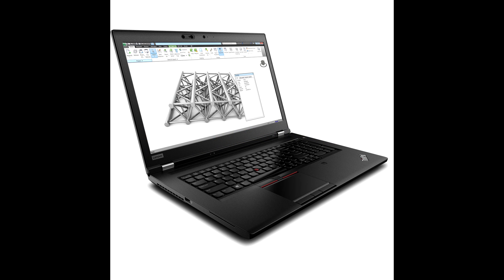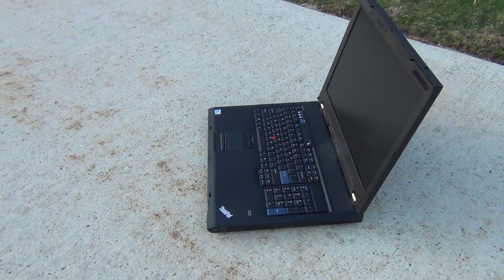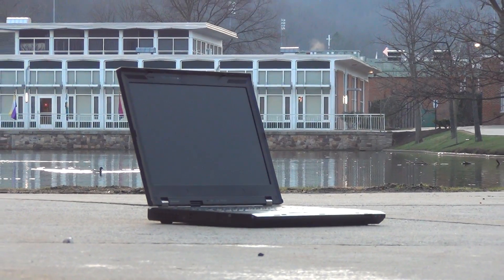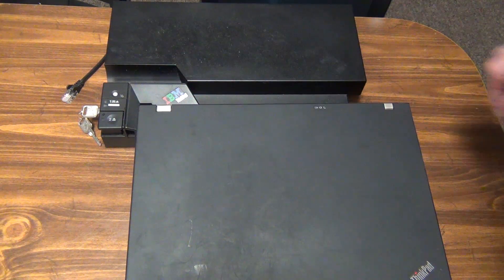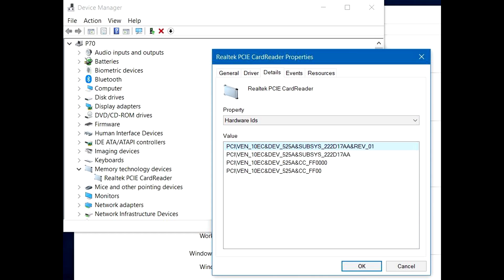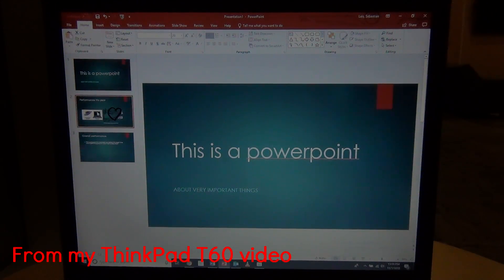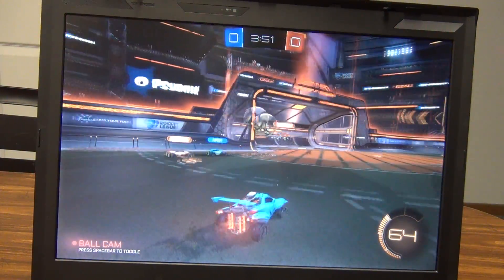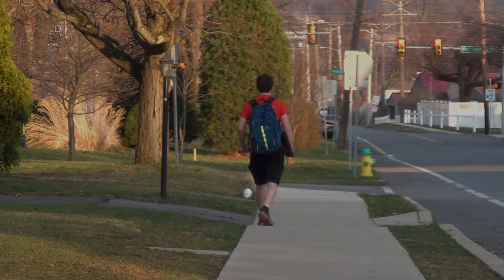Using an 11-year-old Mobile Workstation in 2019 (ThinkPad W700)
Here's a brief history, overview, and demonstration of the Lenovo ThinkPad W700, without a doubt one of the largest ThinkPads made in recent years. This was one of the most powerful laptops when it hit the market in 2008, but we're going to see how well it holds up in 2019, well past the normal lifespan of such a machine.